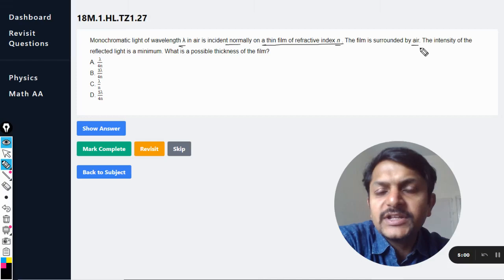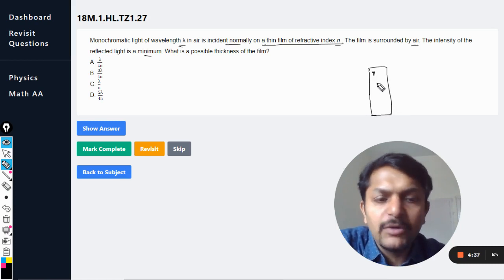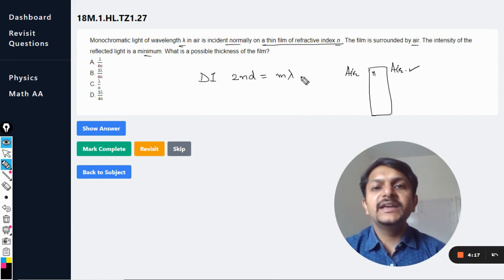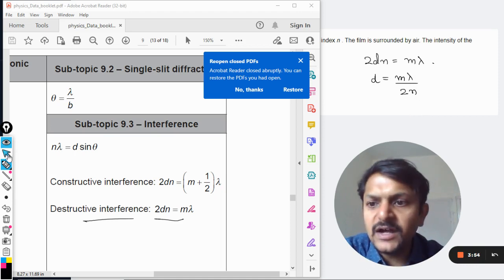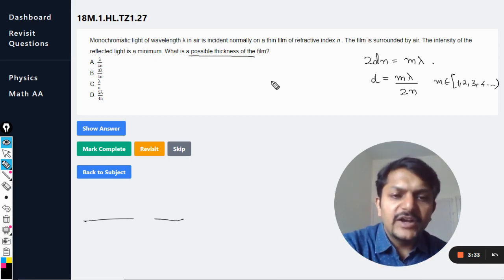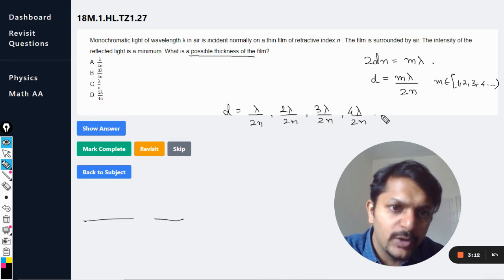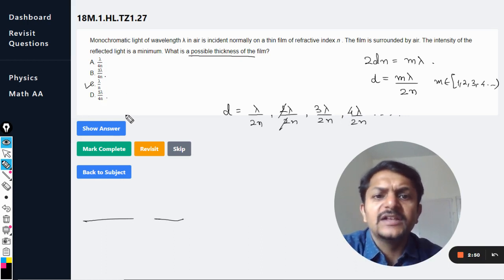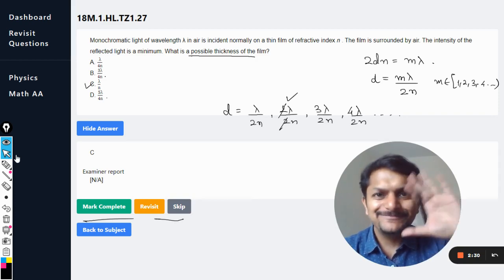Monochromatic light of wavelength λ in air is incident normally on a thin film of refractive index n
Monochromatic light of wavelength λ in air is incident normally on a thin film of refractive index n . The film is surrounded by air. The intensity of the reflected light is a minimum. What is a possible thickness of the film?